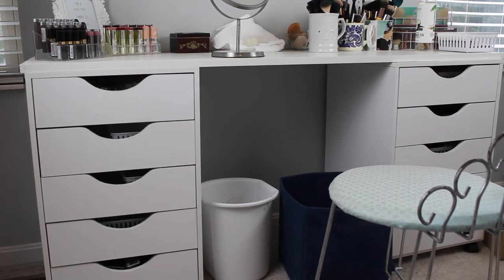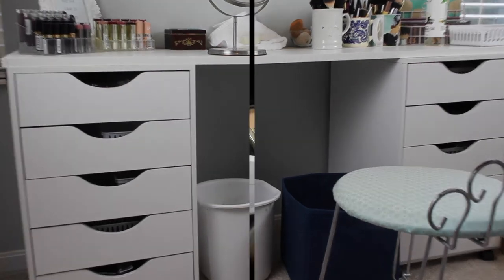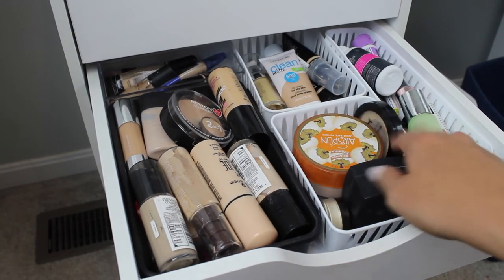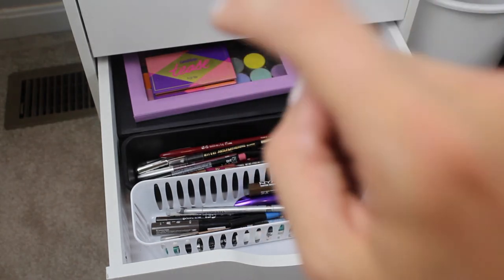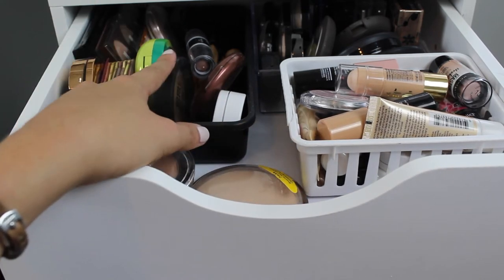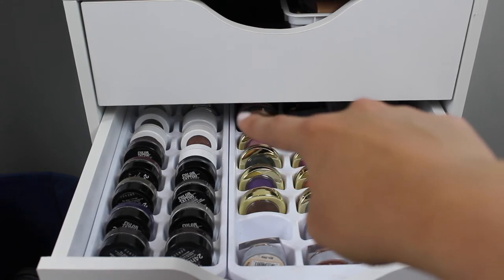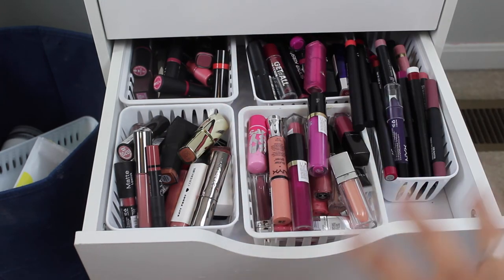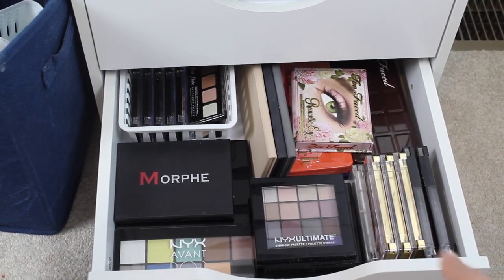MAKEUP COLLECTION + Alex Drawer DUPE!| AndreaLeigh23